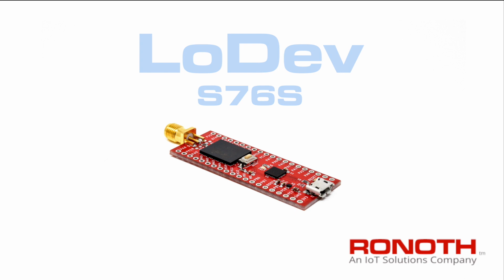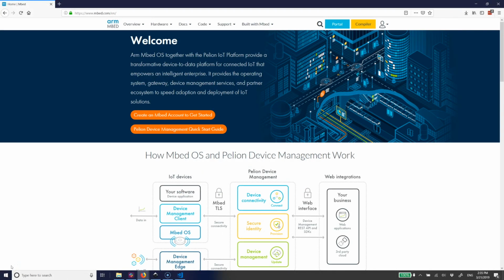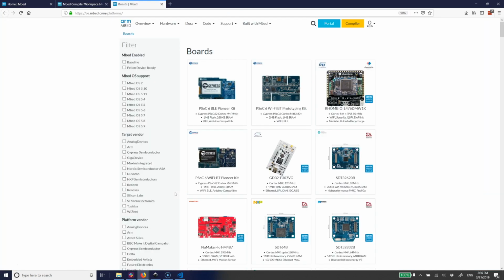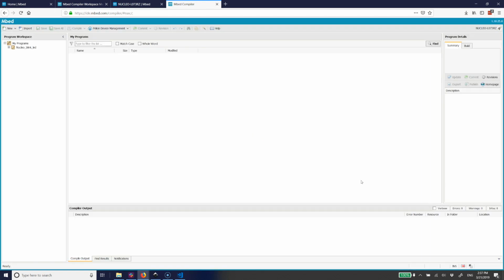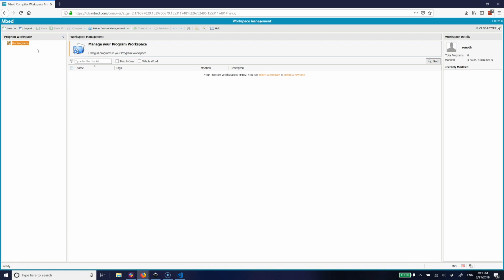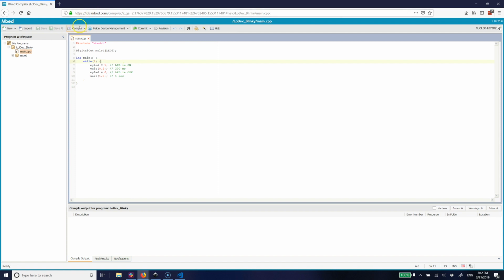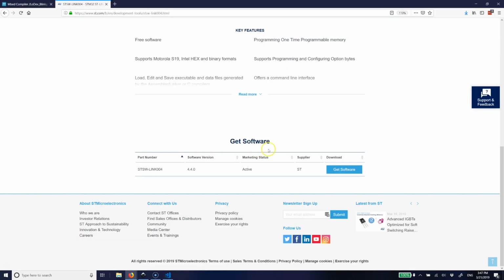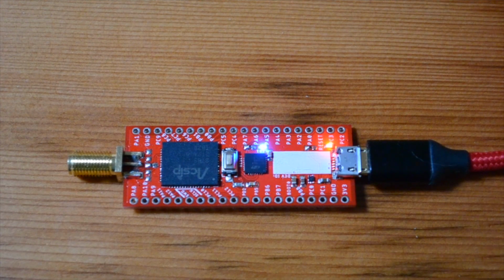Getting Started With LoDev Part 1: Blinky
In this video we're going to create a simple project that blinks the LED on our board from MBed IDE and flash it onto LoDev using the STLink programmer.